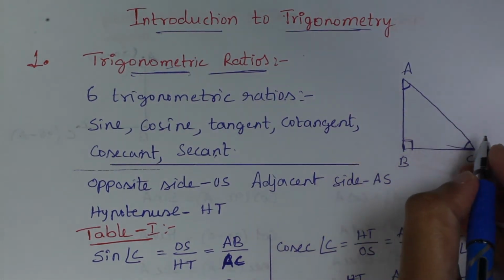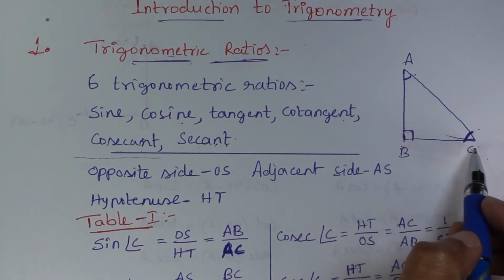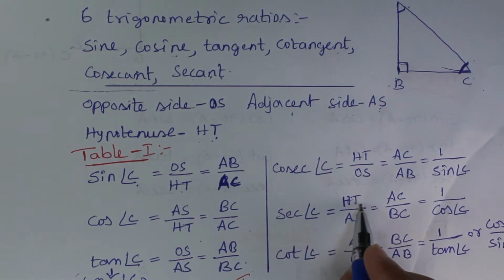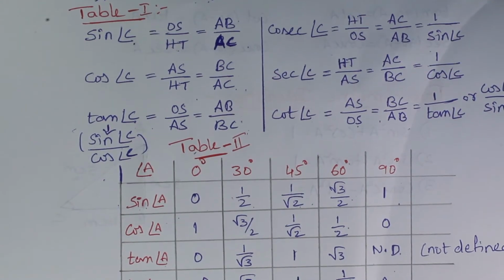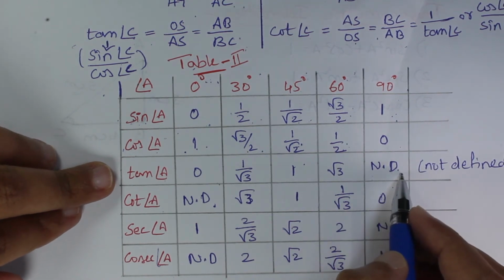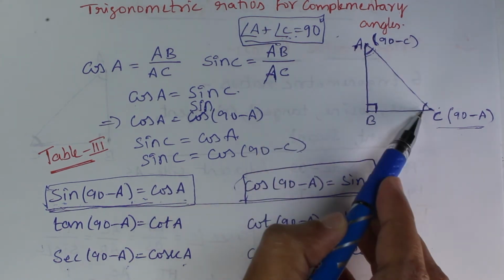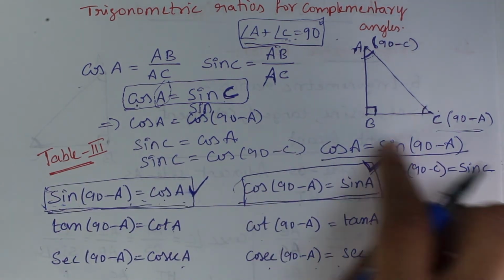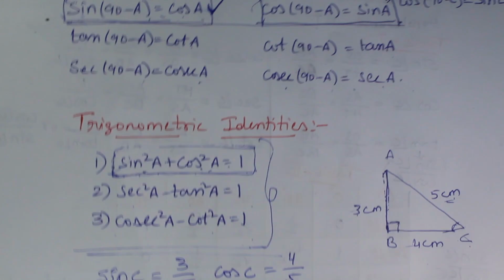NCERT Maths Class 10 Chapter 8 Trigonometry Introduction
Trigonometry
Chapter 8